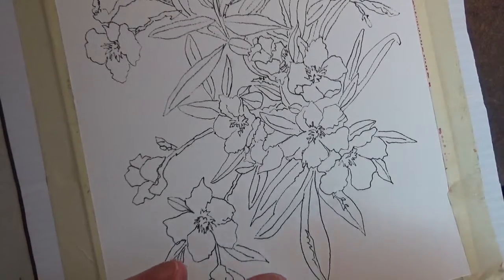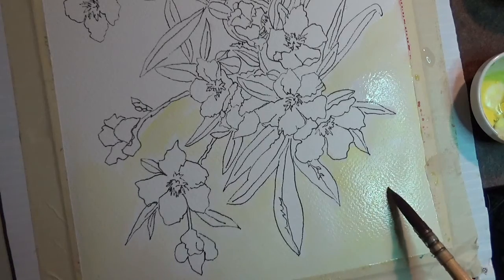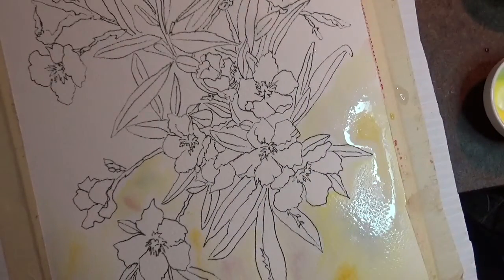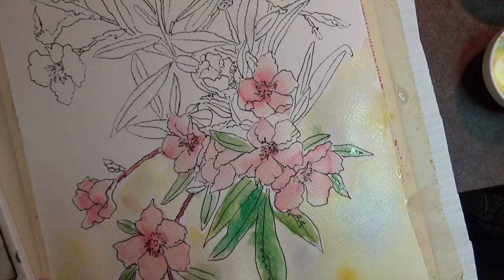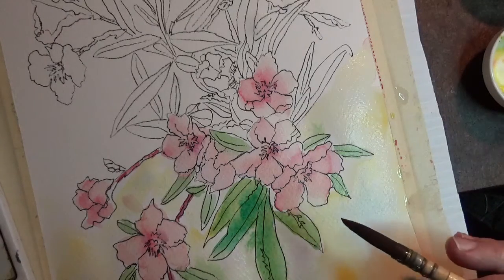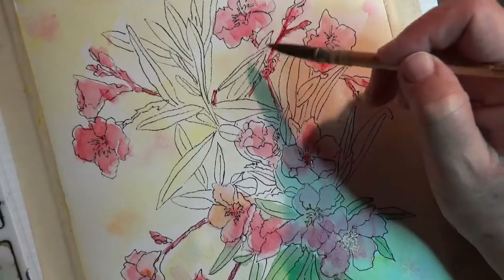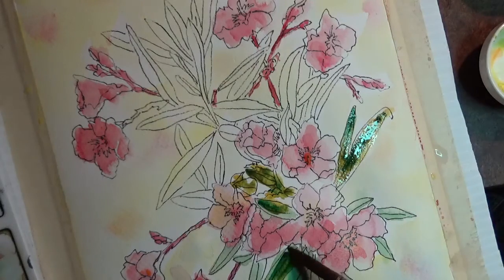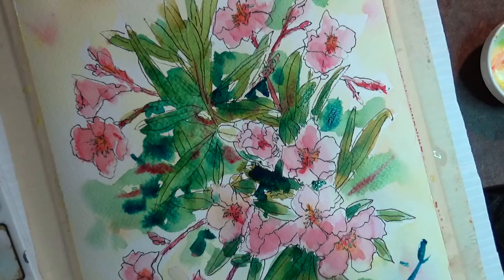Paint along watercolour demo with Sonia Mocnik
This is a short demonstration on painting oleander on watercolour paper.  This is one of my colouring page drawings that I have transferred to Fabriano paper and will show you step by step how to paint this image.

Colours used:
Permanent Rose
Quinacridone green
Alizarin crimson (for the stems) some Magenta was tried as well
Cadmium Orange - dropped into the background and the flower centers

Fabriano 140lb
studio watercolor paper

Brush was a spin synthetic brush by Davinci